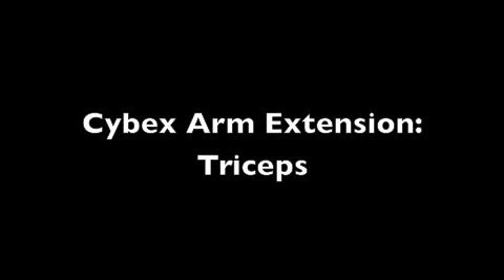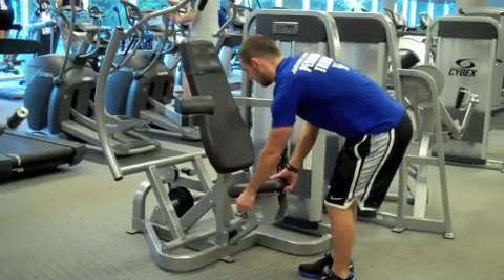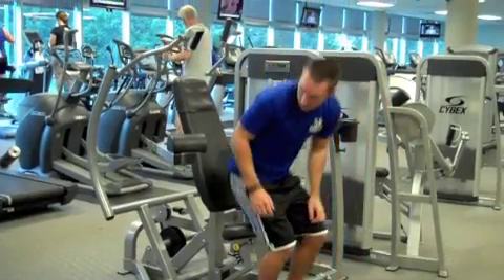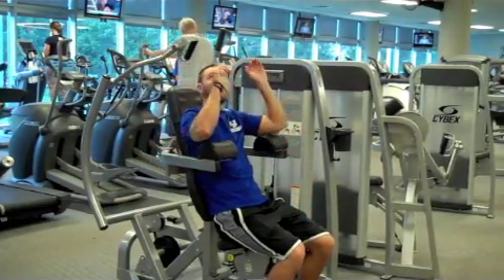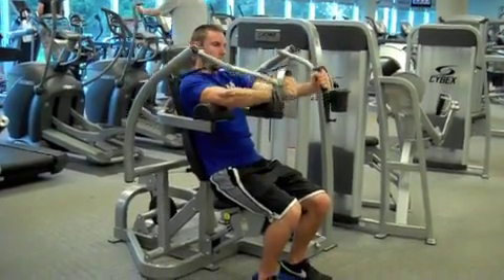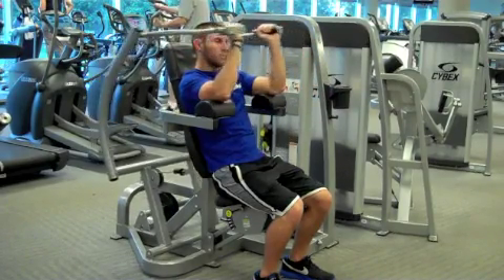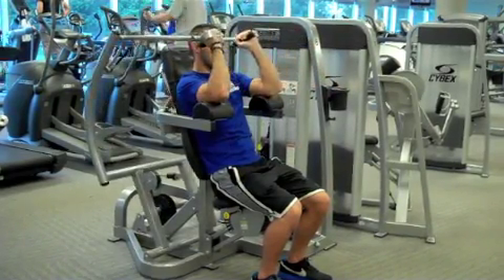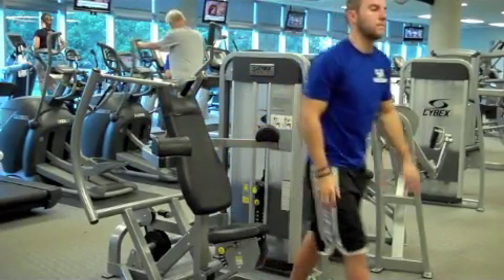Cybex Arm Extension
Learn how to use the Cybex Arm Extension Machine